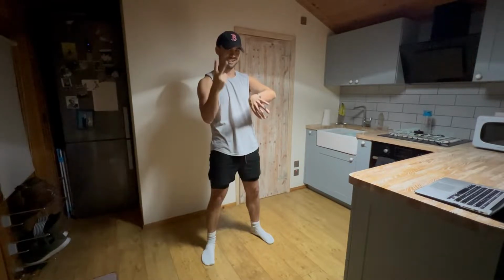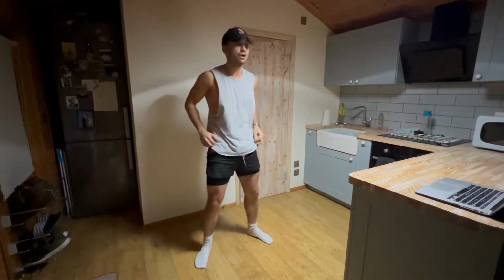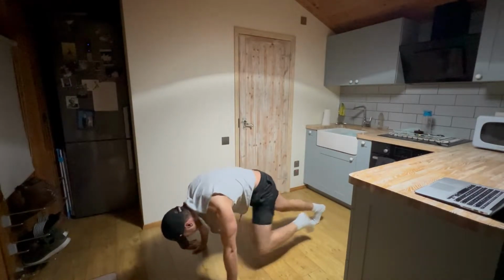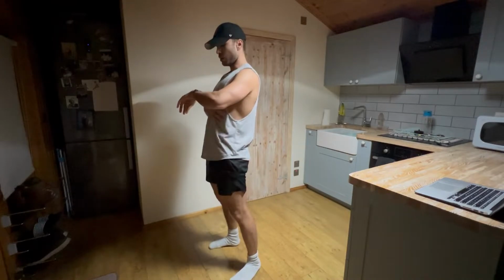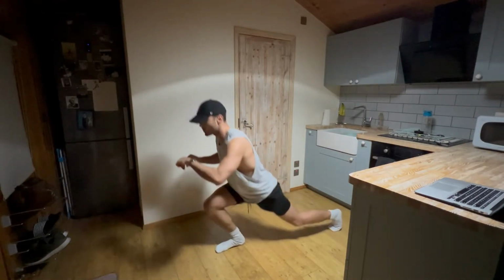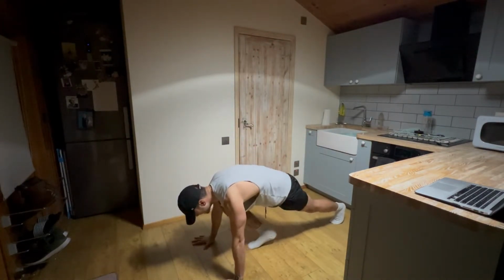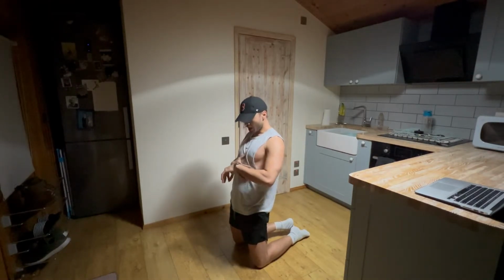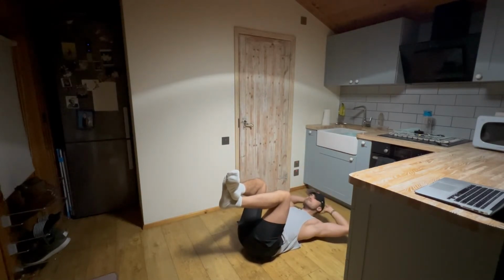5 Minute Fat Burning Workout (No Equipment)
5 Minute Fat Burning Workout (No Equipment)
You don't need anything but a bit of space and a desire to move and work off some calories.
Follow along as we burn some fat in only five minutes.